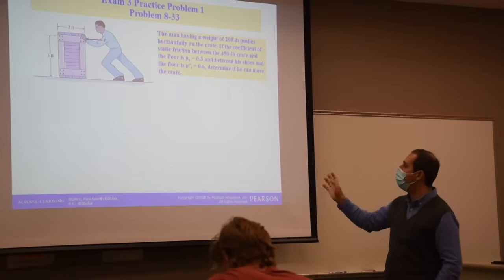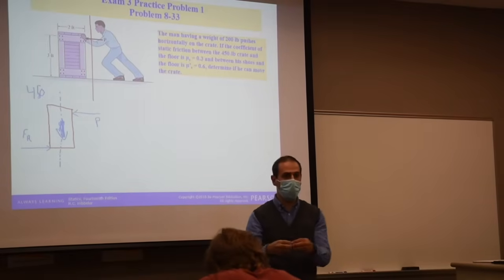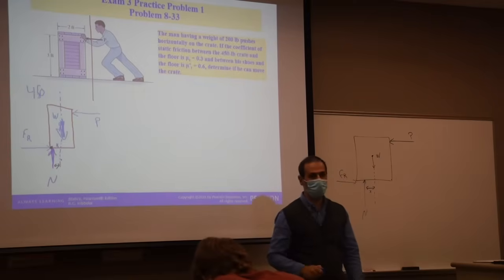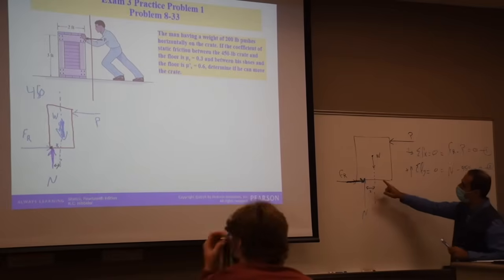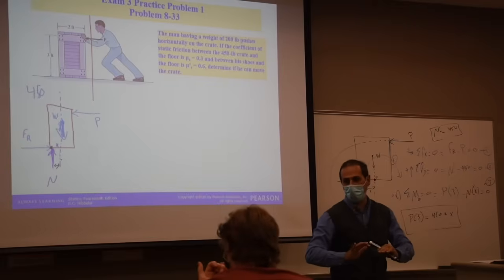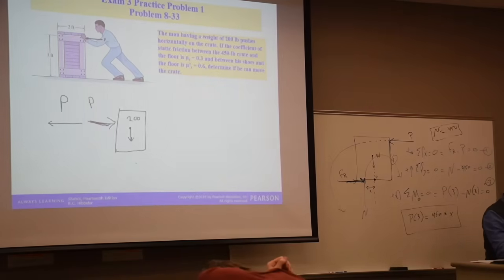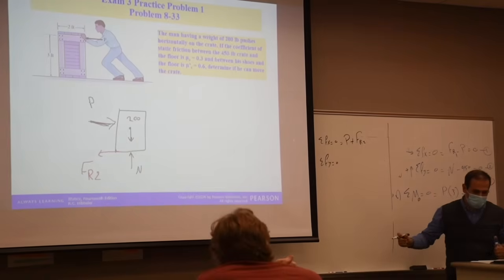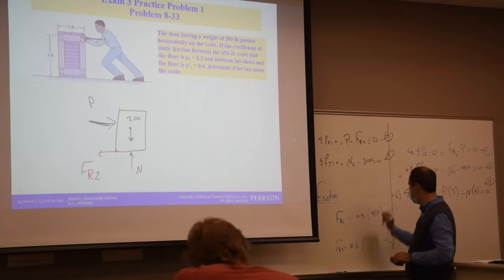Statics #063 - How to Determine Statics & Dynamic Friction Forces: 5 Easy Steps & Ace Your Exam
Are you ready to Ace Statics? Take on these Friction Practice Problems and Find Out! This video demonstrates how to solve various statics problems involving friction. Learn how to calculate the coefficient of friction, normal force, and other components necessary to solve statics problems. Apply your knowledge to practice problems and get a better understanding of statics. Get ready to ace your statics class by watching this video now. EGE210 #063

Dr. Al-Zube

Statics and Dynamics: Practice Problems for Exam 3 Session 1 Video 1 - Friction | Dr. Loay Al-Zube